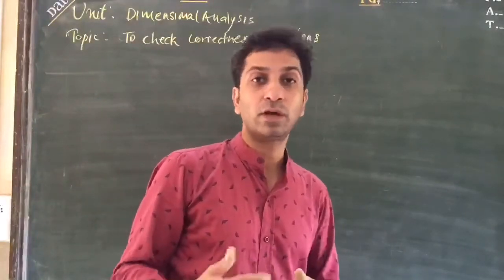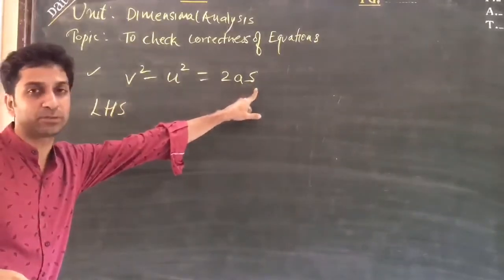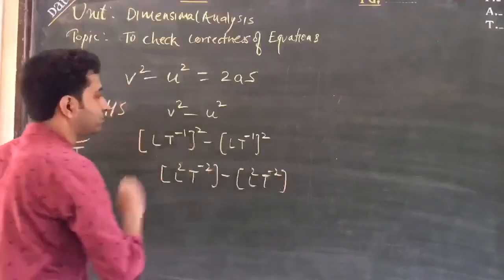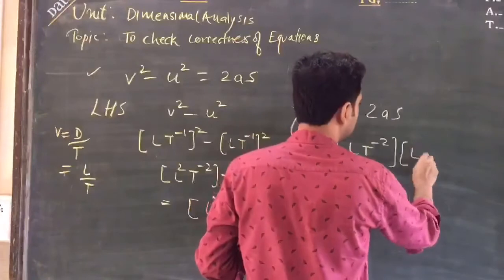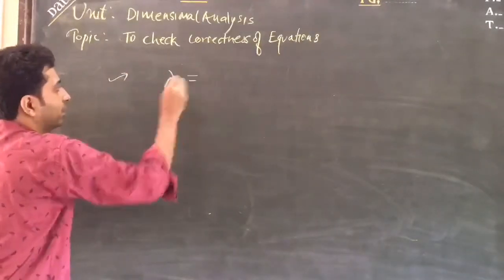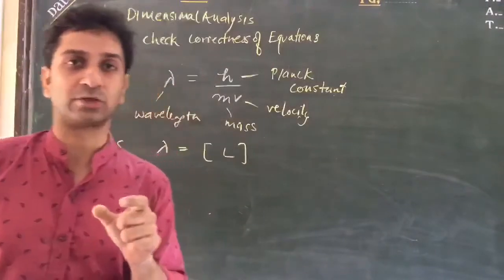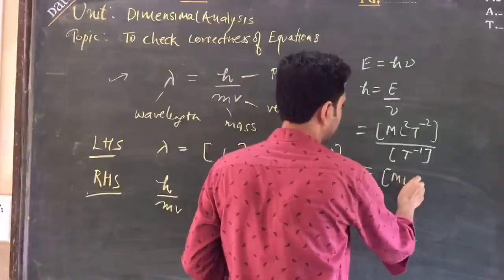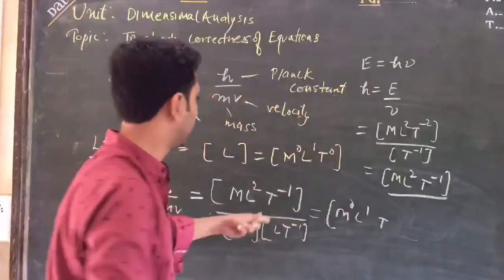Dimensional Analysis--IV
Let’s apply the concept of Dimensional Analysis to check the correctness of Equations...